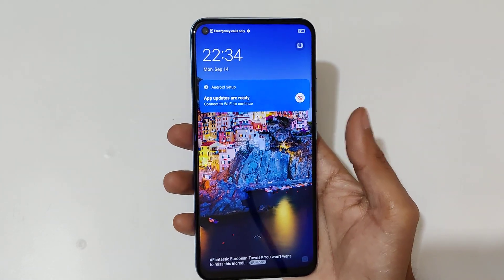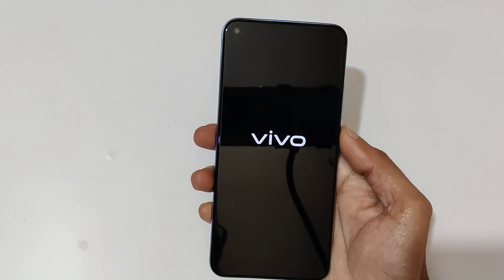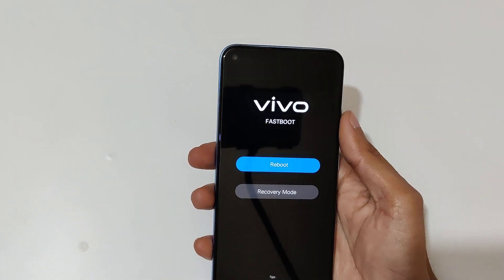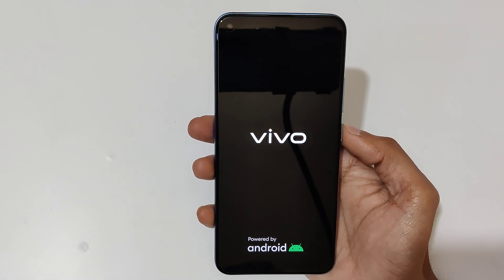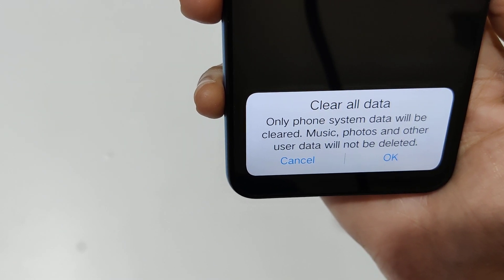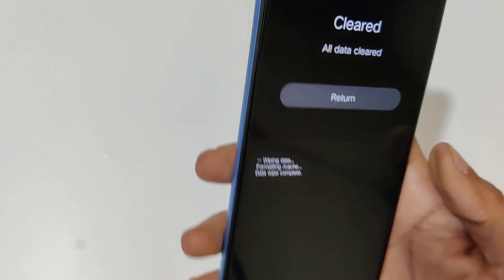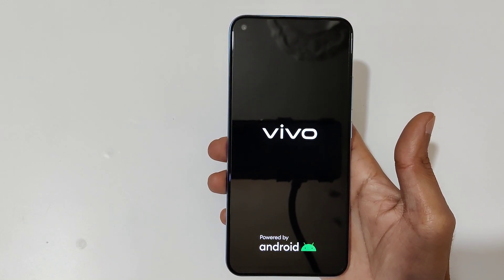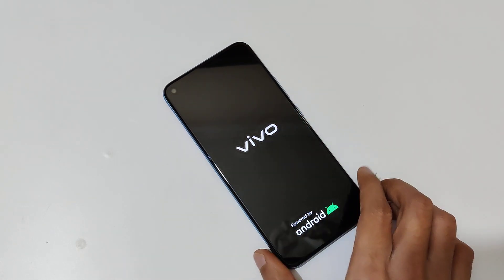How to Hard Reset Vivo Y50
How to Hard Reset Vivo Y50 Smartphone. This will work for Y50 and any other Vivo Smartphone. [Factory reset/Wipe data]